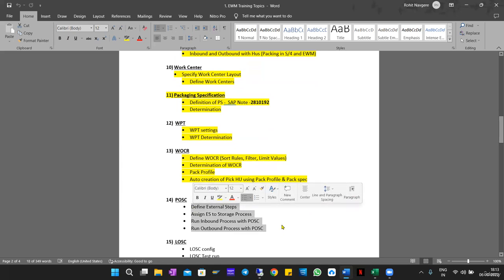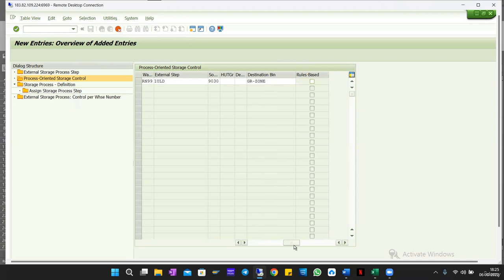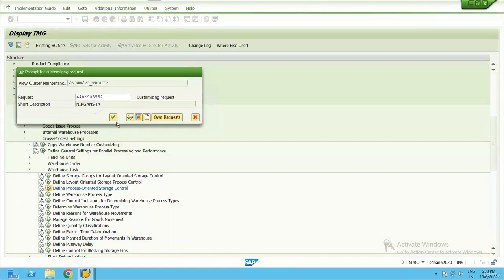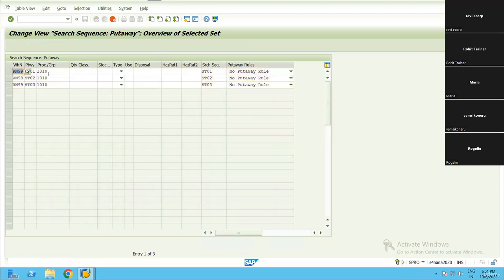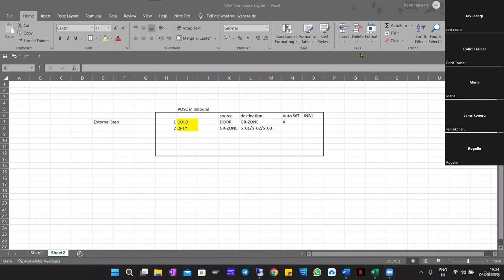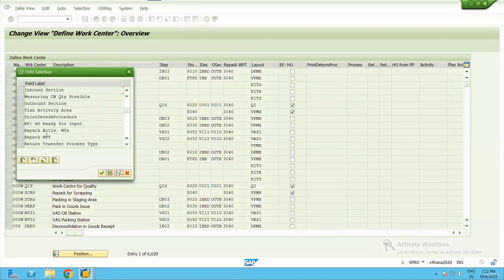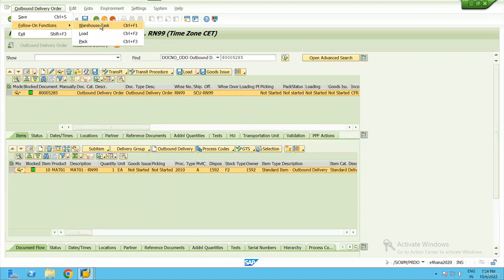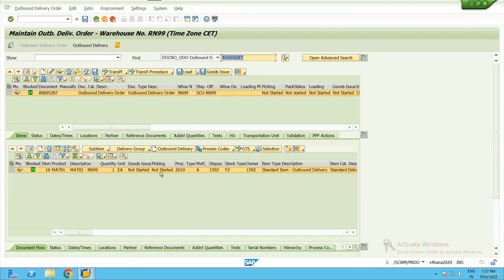EWM By: Rohit Navagare - SAP EWM Training Videos, SAP S4HANA EWM Training Videos